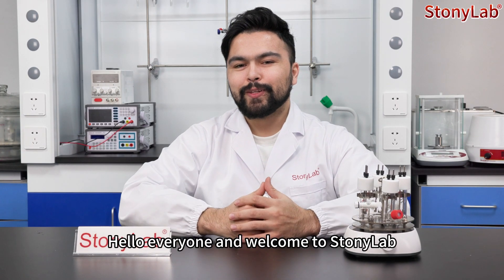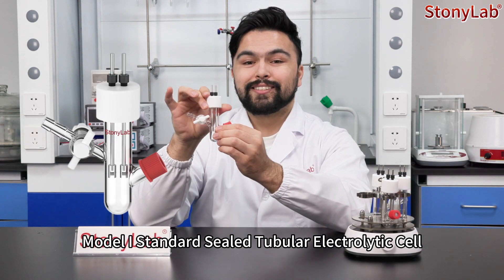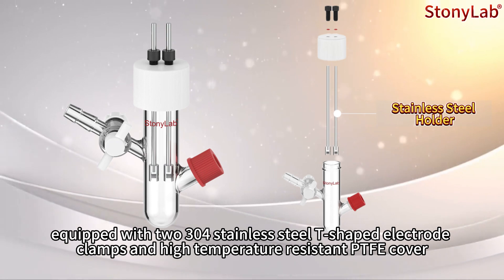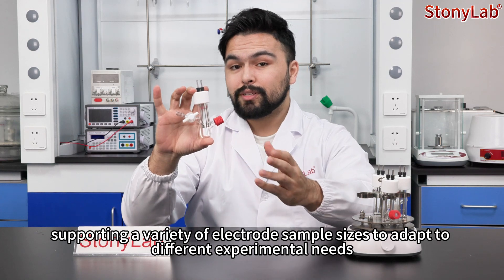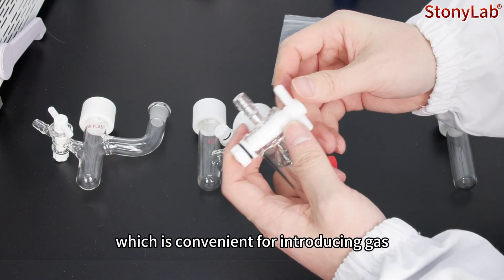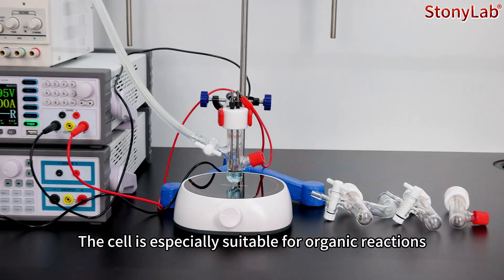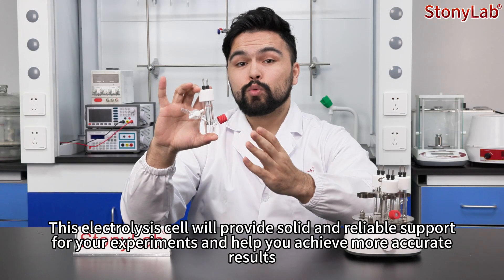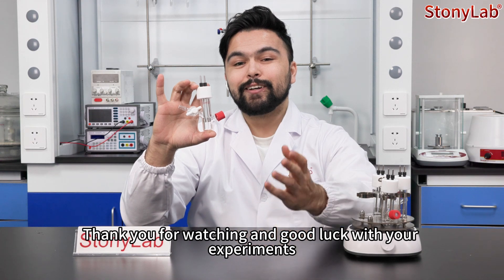StonyLab Versatile Electrolytic Cell Kit, 5ml – High-Borosilicate Glass & PTFE! ⚡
Elevate your experiments with the StonyLab Electrolytic Cell Kit! 🔬 This versatile 5ml cell includes a Type I main body and stainless steel T-bar electrode holders, compatible with electrode samples of various sizes. Made from high-borosilicate glass and a PTFE lid, it’s built to withstand temperatures up to 200°C—perfect for photo-mediated reactions and organic synthesis.